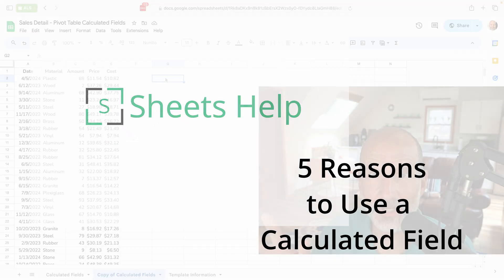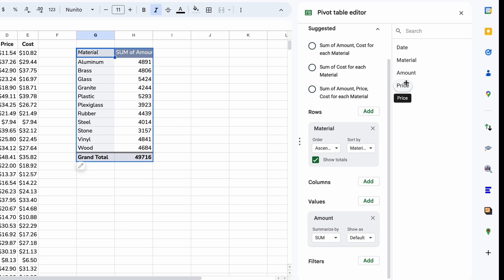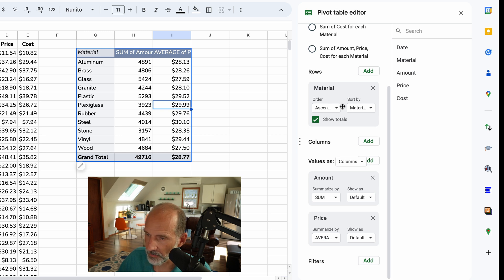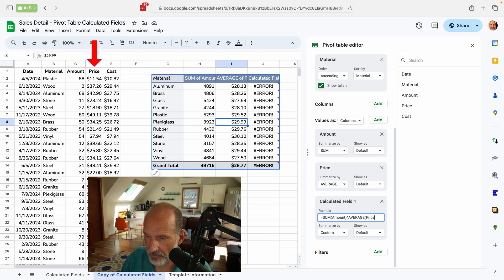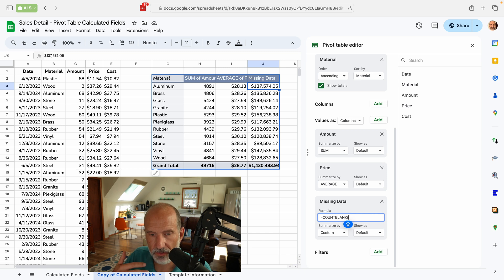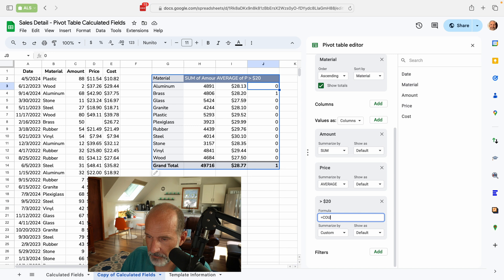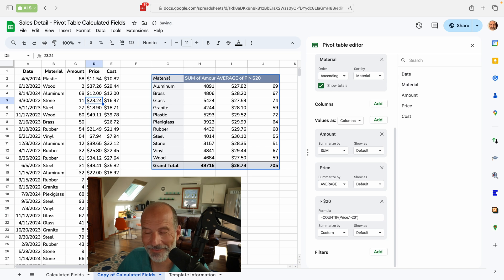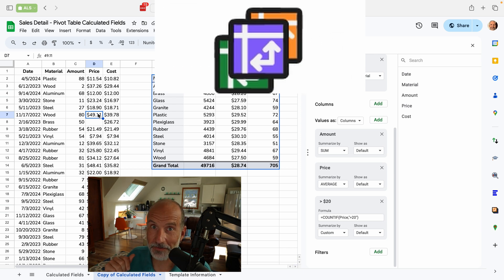5 Reasons to Use Calculated Fields in Google Sheets Pivot Tables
This video shows five reasons to level up a standard pivot table with the flexibility of calculated fields.

Timestamps:
0:00 Overview
1:37 Reason 1 - Combine Fields
3:38 Reason 2 - Less Common Functions
4:54 Reason 3 - Conditional Calculations
6:25 Reason 4 - Cleanliness and Readability
6:53 Reason 5 - Increased Reliability